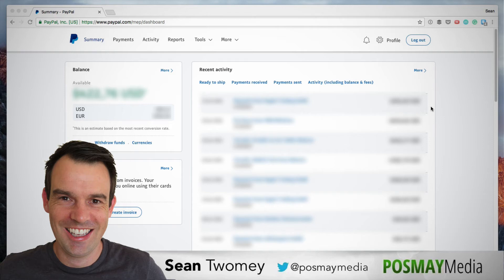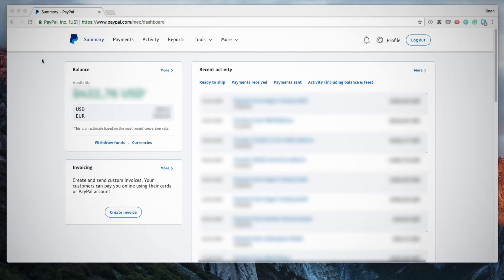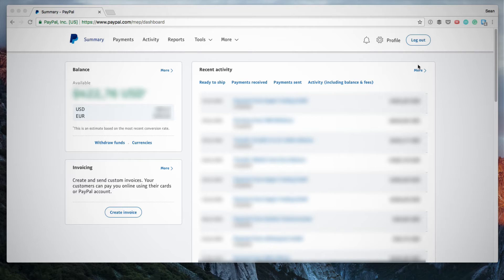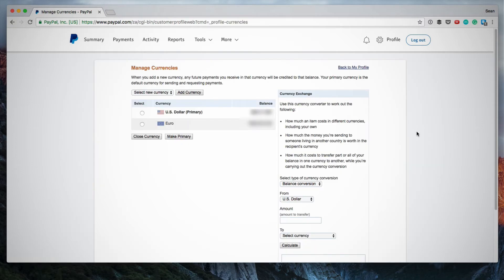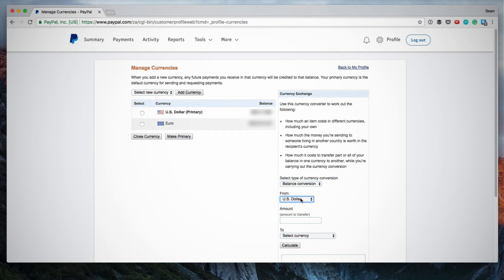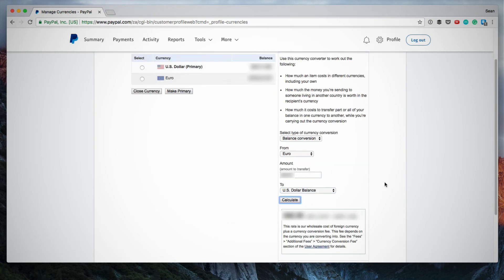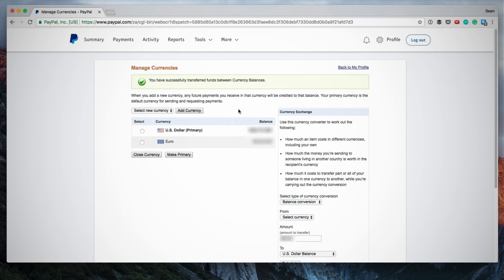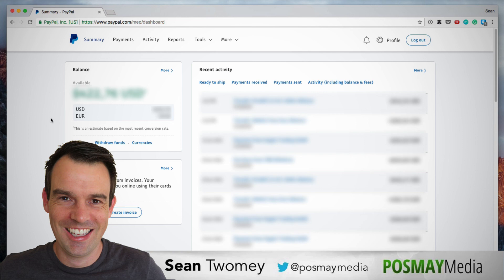PayPal Tutorial: Balance Currency Conversion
In this video, I show you how to convert currencies within PayPal.